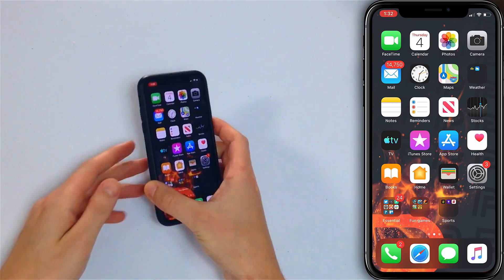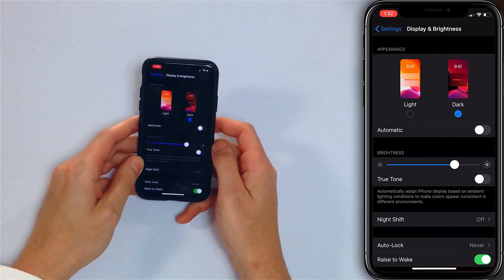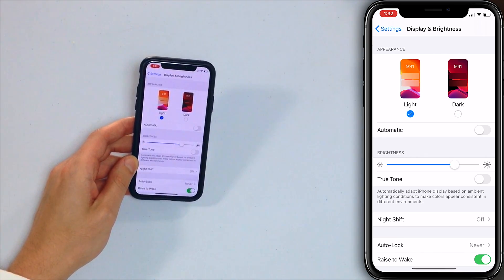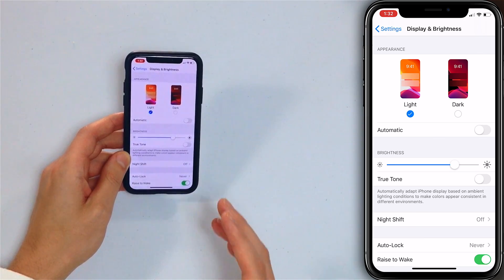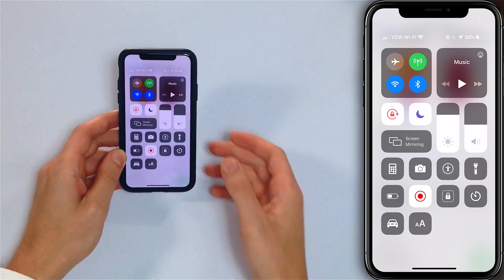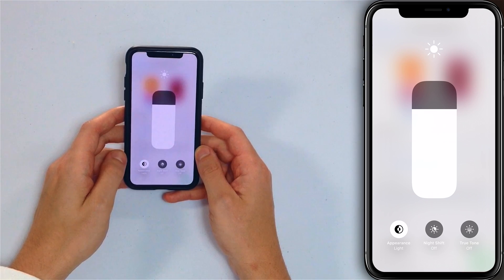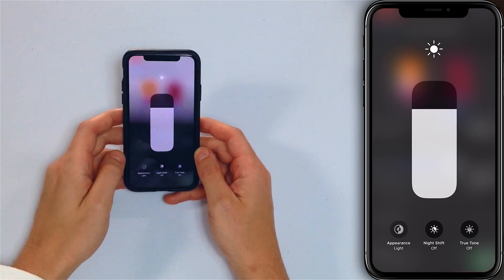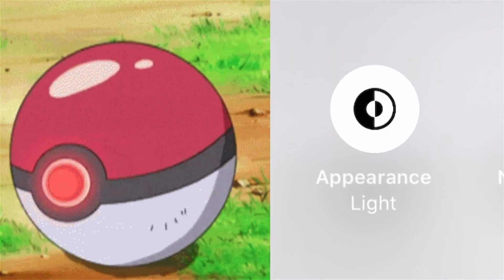How To Turn Off Dark Mode on iPhone in iOS 13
Two Apple experts show you how to turn off Dark Mode on your iPhone. Dark Mode is the light-on-dark color scheme that you can set up on your iPhone after installing iOS 13.

If you decide you want to turn it off, open Settings and tap Display & Brightness. Then, tap Light at the top of the screen.

You can also turn off Dark Mode in Control Center. Force touch the Brightness slider, then tap on the Appearance button in the lower left-hand corner of the screen.